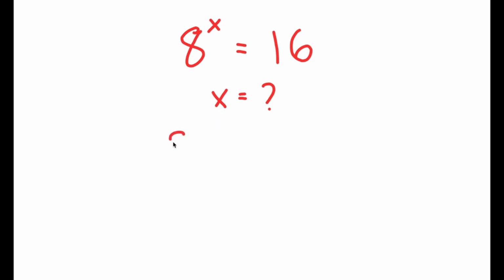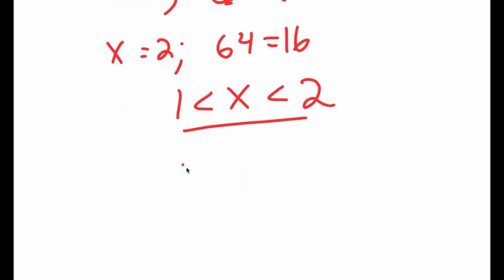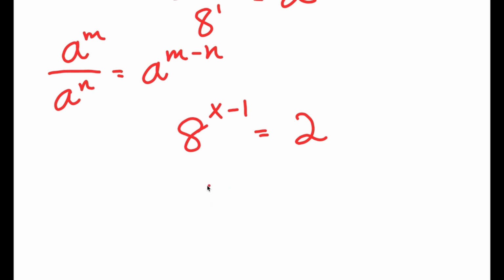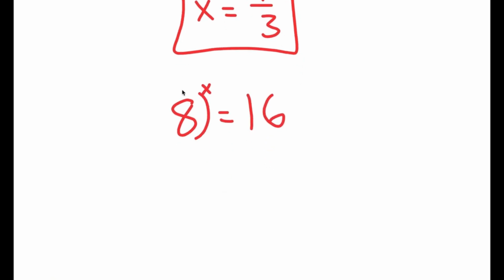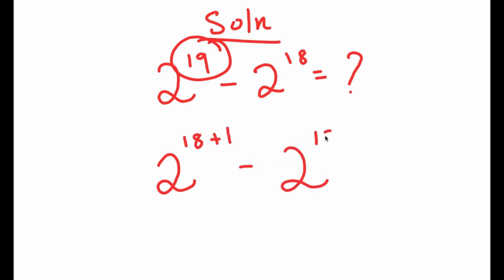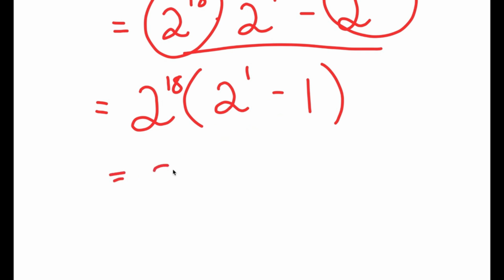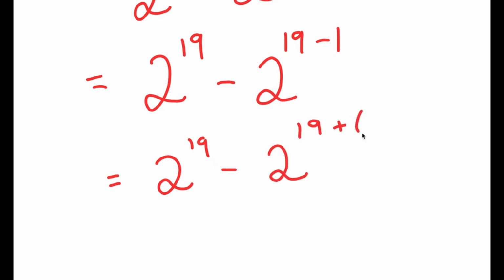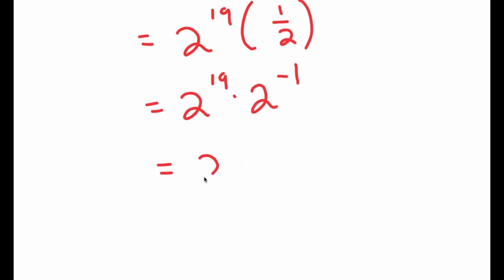A Beautiful Exponential Equation | Can You Solve This?